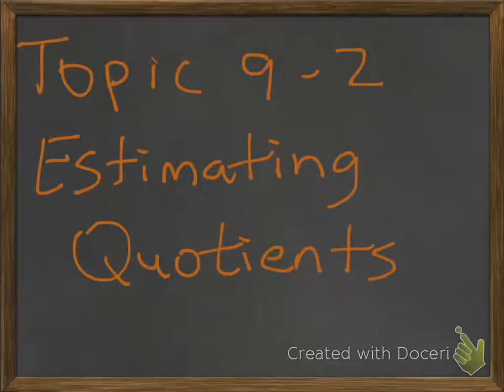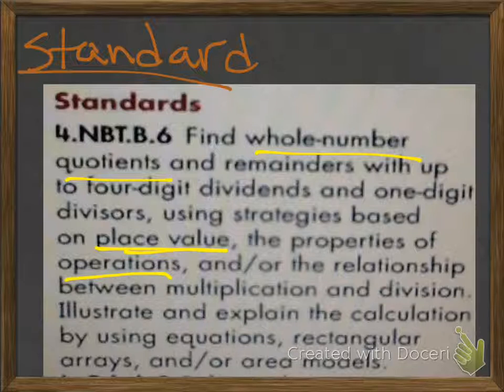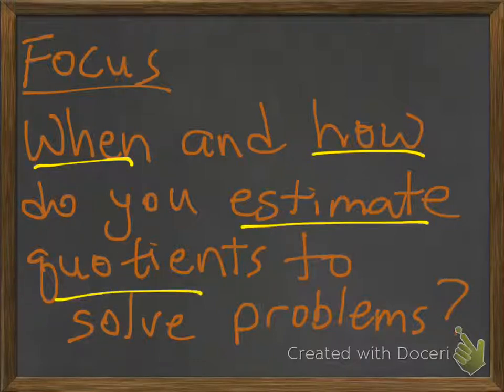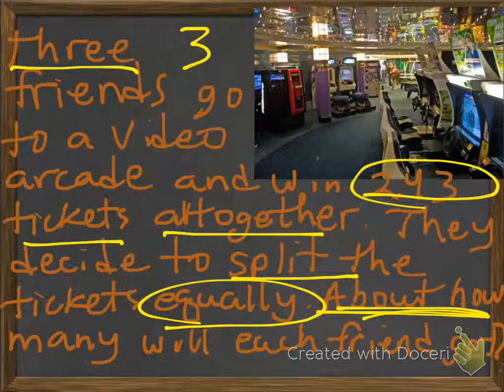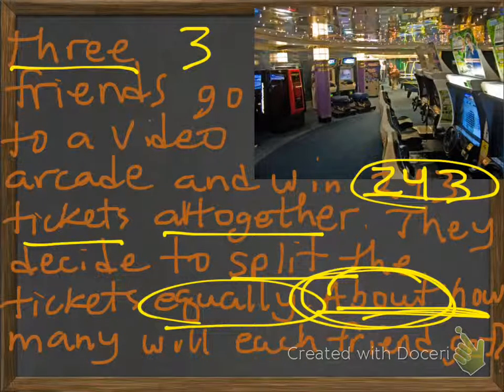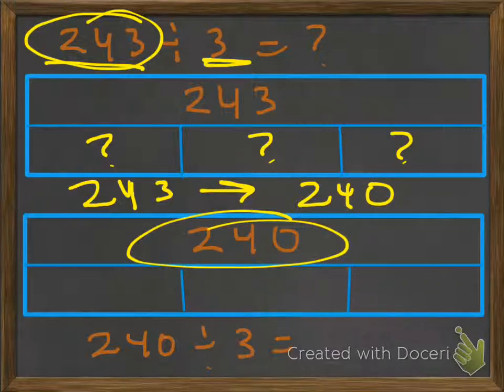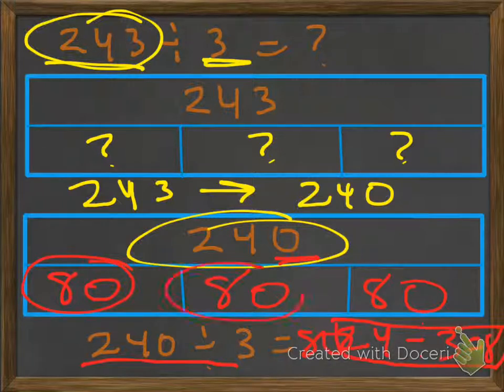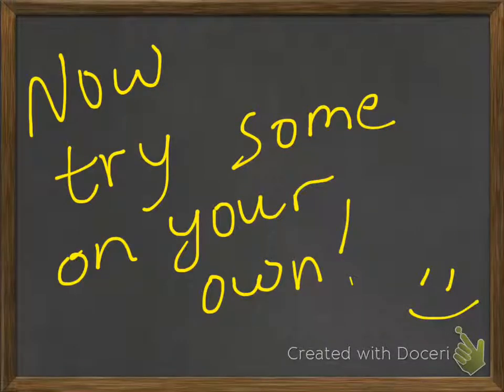Topic 9-2 Estimating Quotients